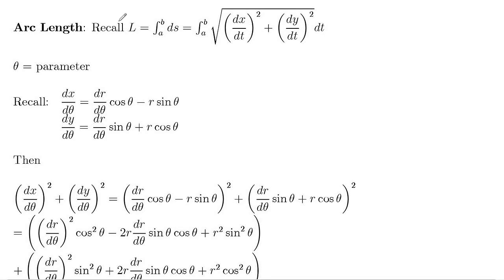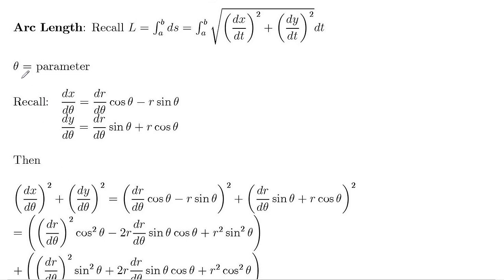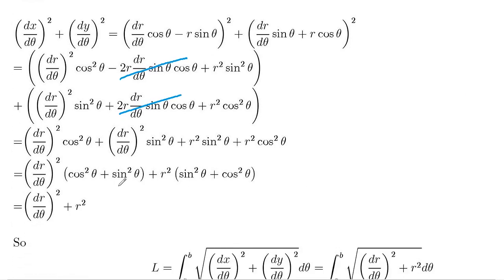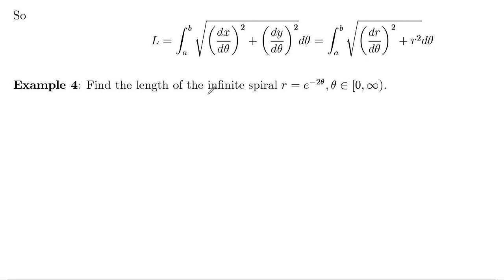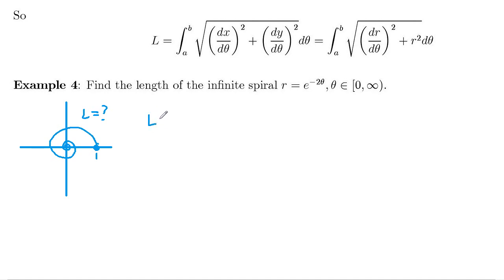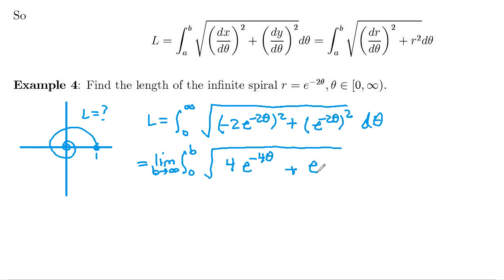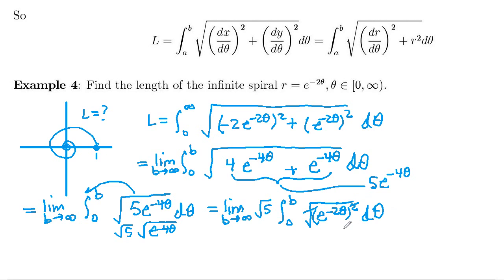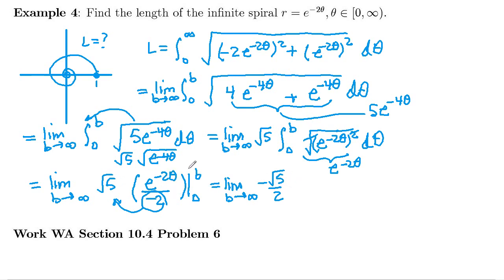Math 148 Section 10.4 Example 4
Polar length